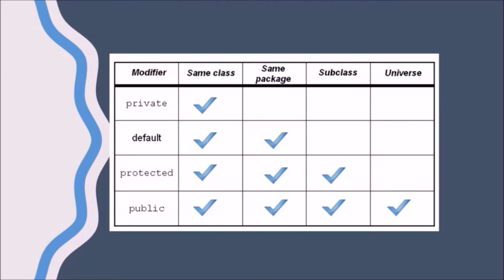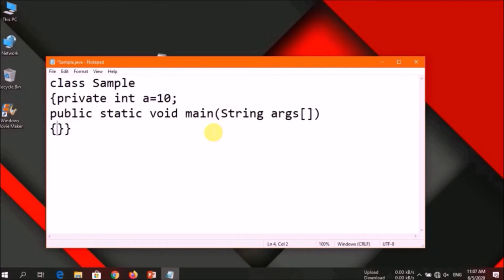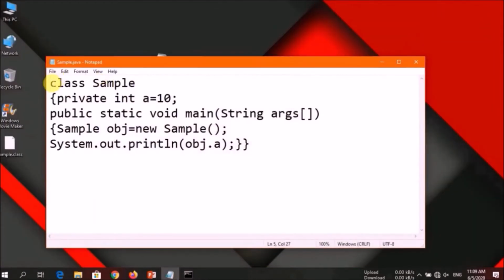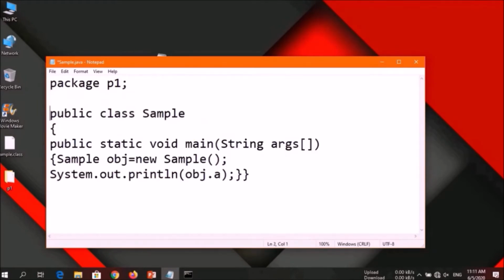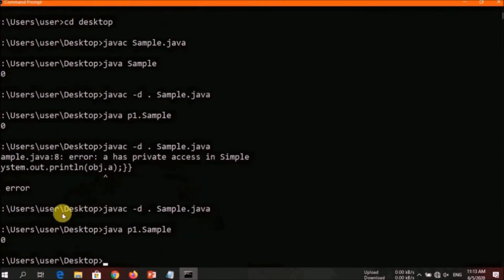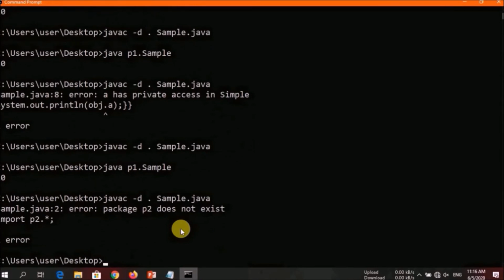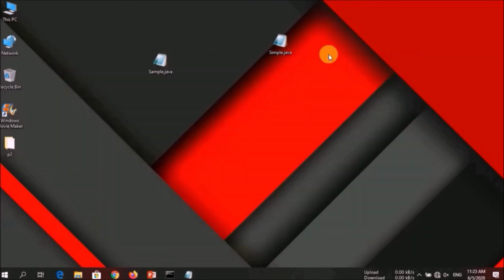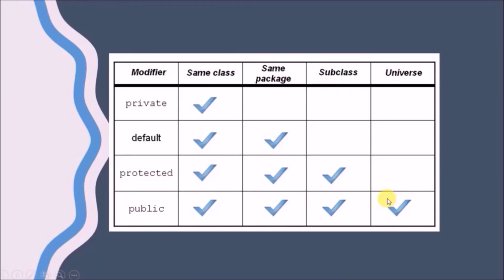11 Access Modifiers used in JAVA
in this video,we will learn about the different access modifiers used in Java,in which we will cover private,default,protected and public access modifiers types,we will implement all of them using programs so that it will be easier for you to understand the usage of it.